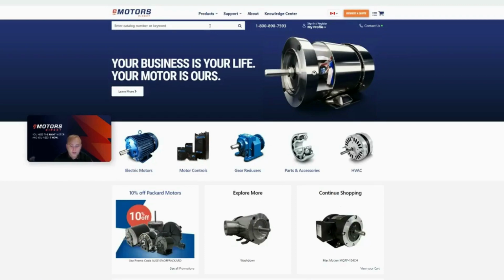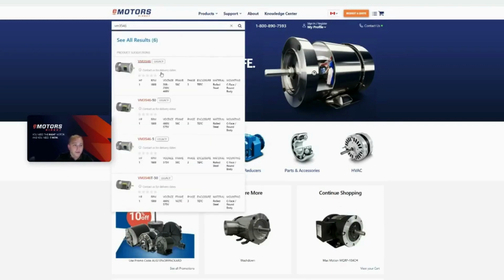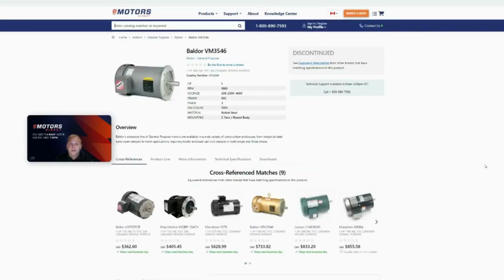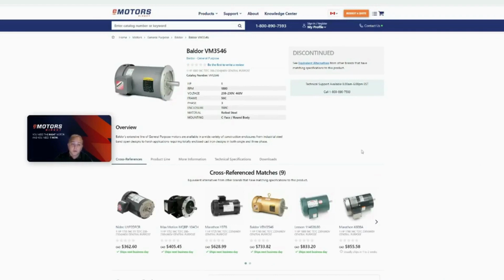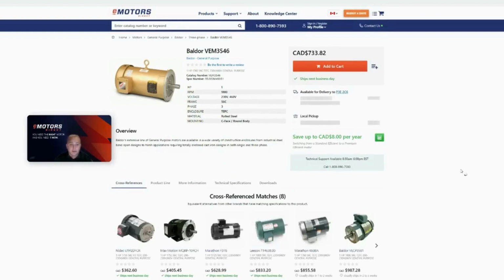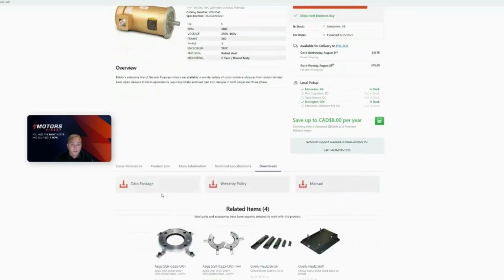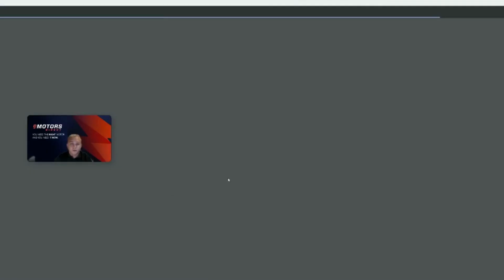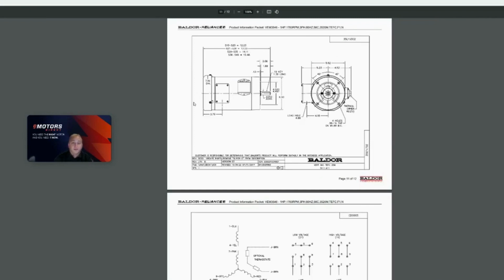Cross Reference Motor Guide for Discontinued Motors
Replacing a motor only to find out it's been discontinued? Gage walks us through the steps to find your direct replacement. eMotors Direct lists the manufacturer replacement model, plus all other motors with the same horsepower, voltage, RPMS, enclosure, and mounting.